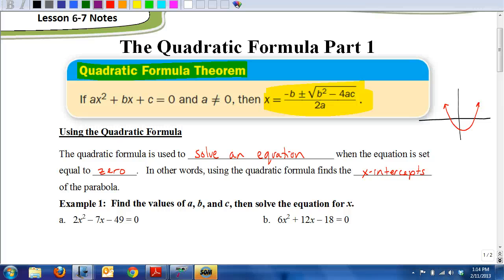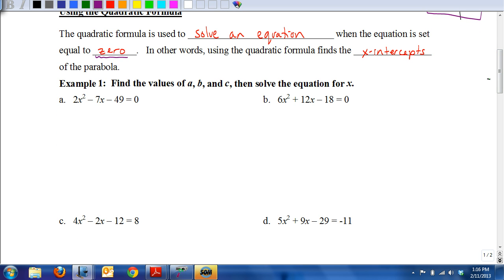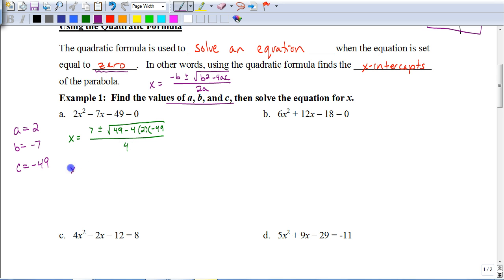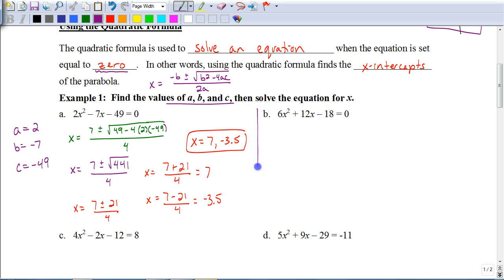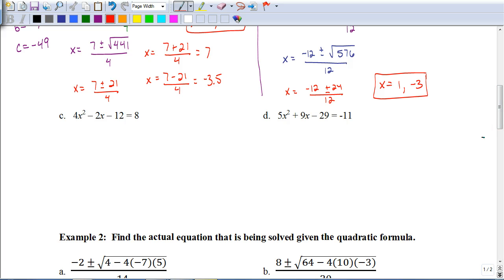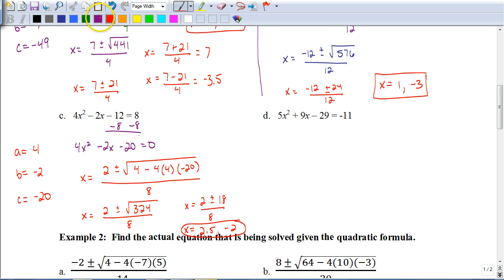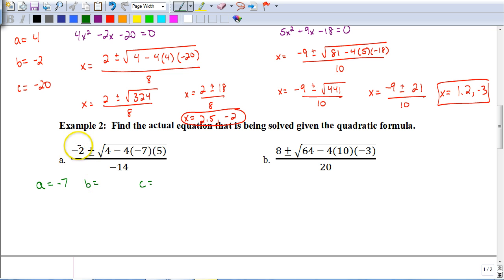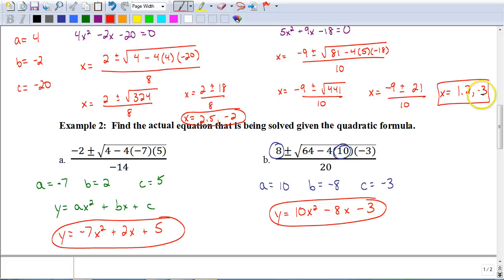Lesson 6.7 Part 1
Into to the quadratic formula